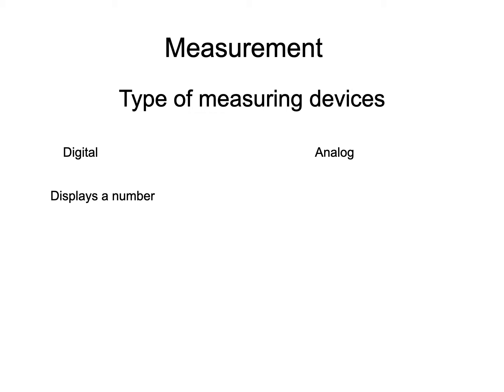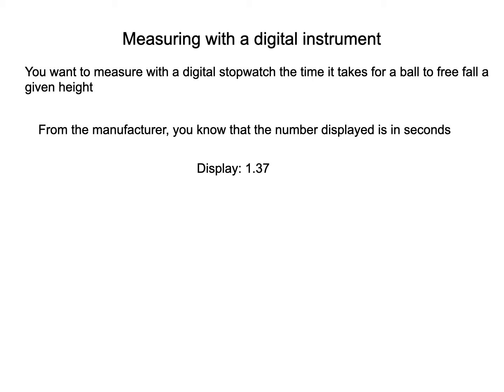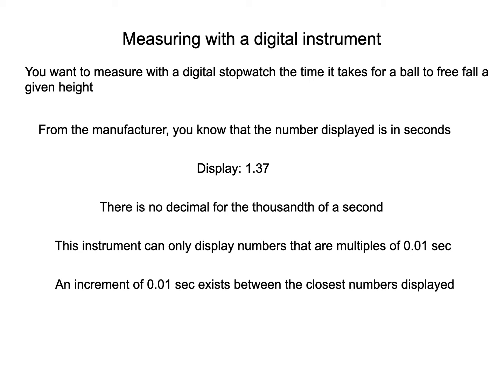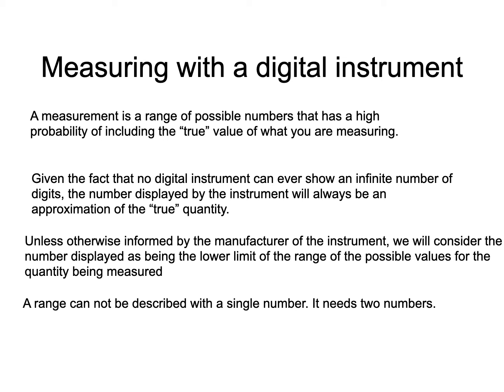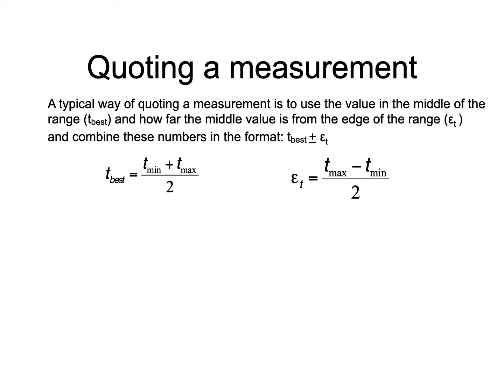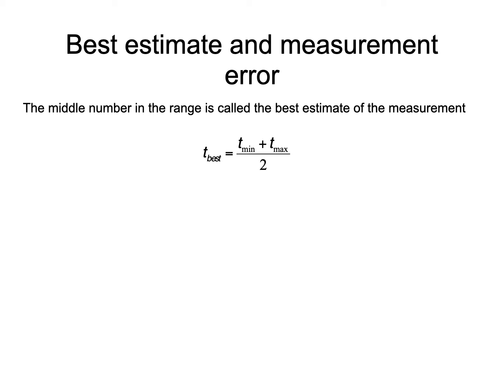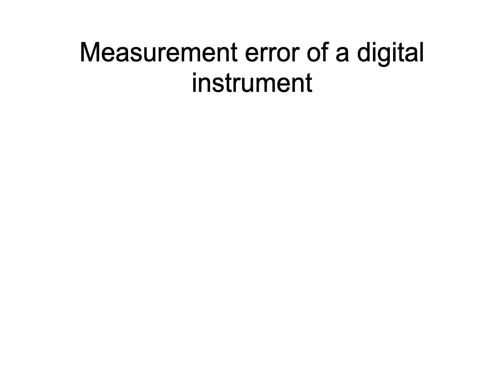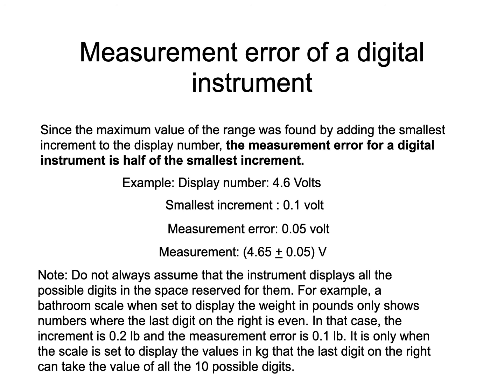Physics 11 SPH3U 1-Digital measurement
This is the first lecture for a course of Physics 11 based on the Ontario curriculum. It is about measuring with a digital device